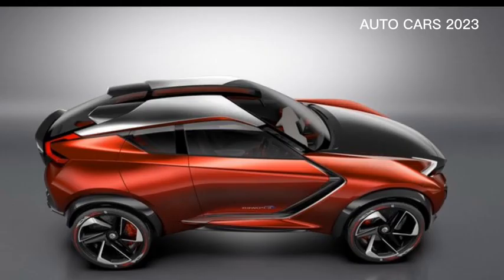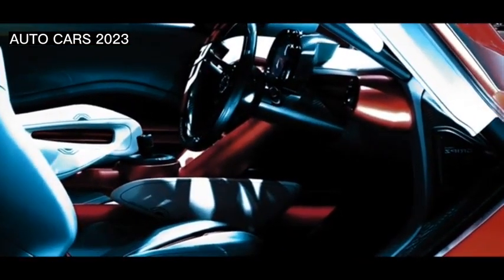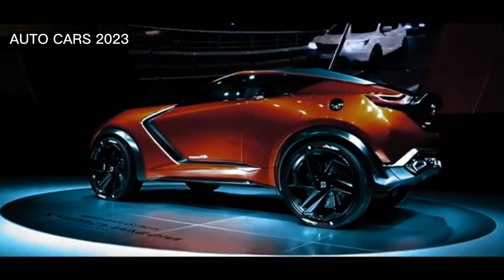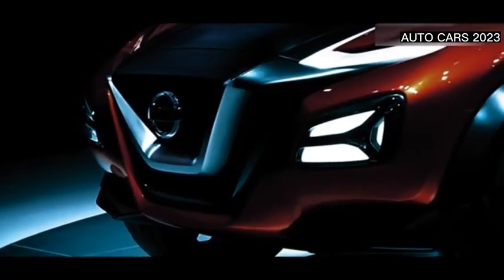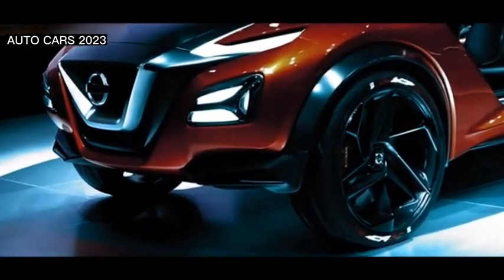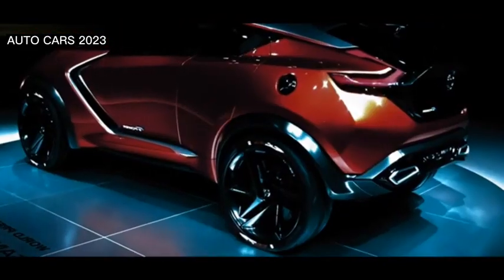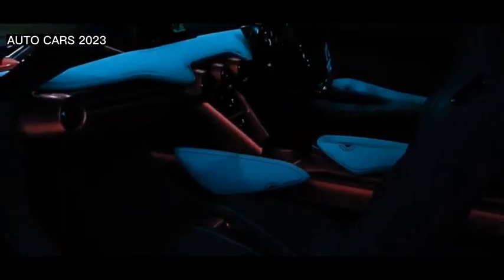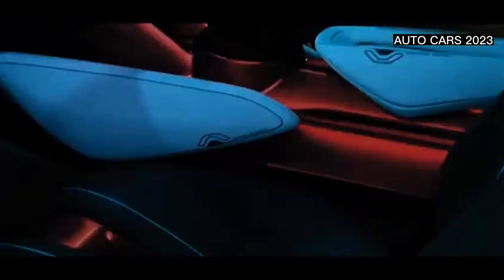Nissan Gripz Concept: A radical sports crossover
Crossover pioneer Nissan has revealed a new concept car that points to an innovative new future for the brand. Conceived by designers in Europe and Japan, the Nissan Gripz Concept blends the ability and practicality of a compact crossover with the excitement and performance of a sports car.

Infused with an exciting and adventurous feel – thanks to its radical design and advanced powertrain concept – the Nissan Gripz Concept is Nissan's next move as a game changer. It is a glimpse of how a future compact crossover from the pioneer of the segment might look.

The Nissan Gripz Concept is designed as a car with a dual personality – a vehicle that can handle the day-to-day commute and deliver a genuine adventure at the weekend.